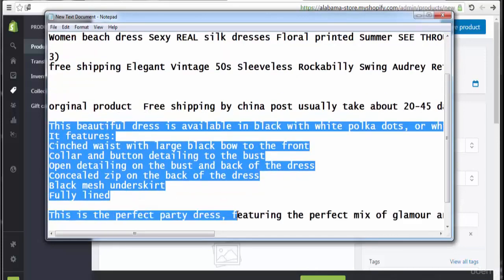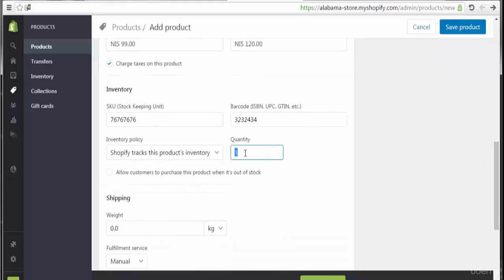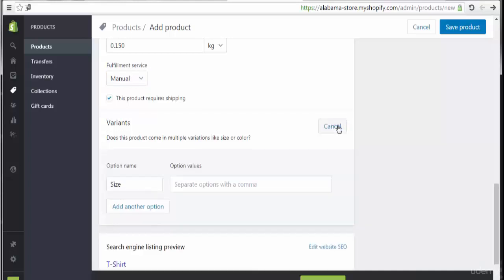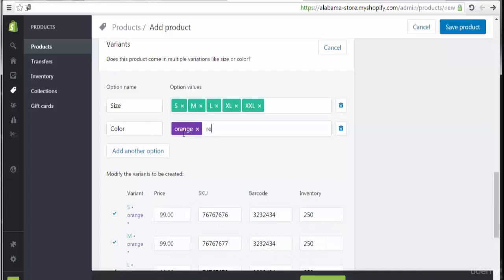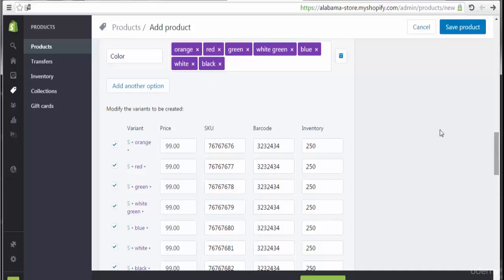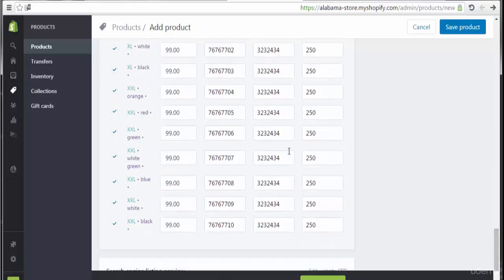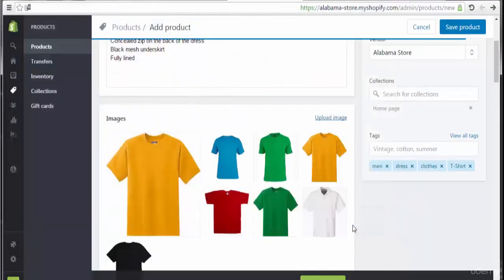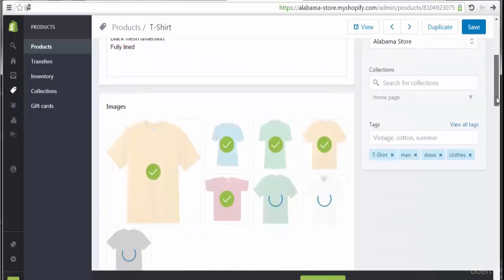Manage and Customize Products Part4 ( shopify tutorial for beginners 2020)